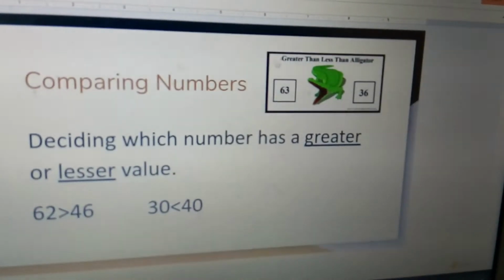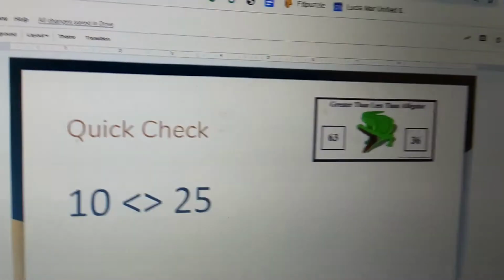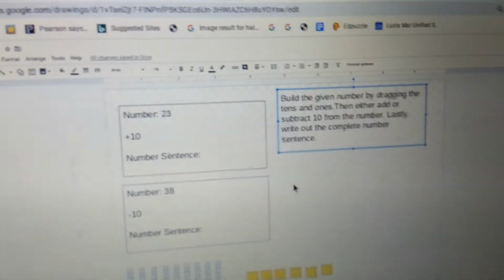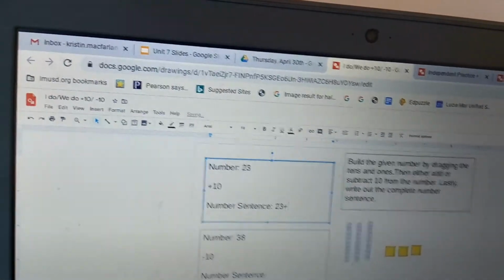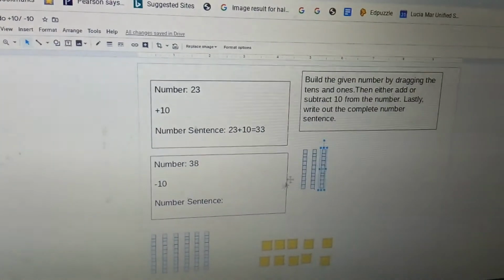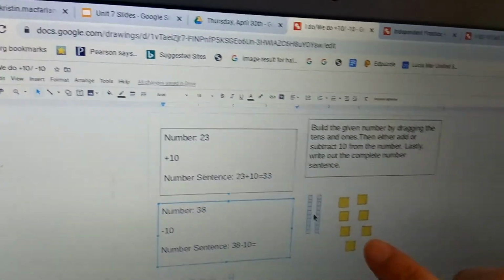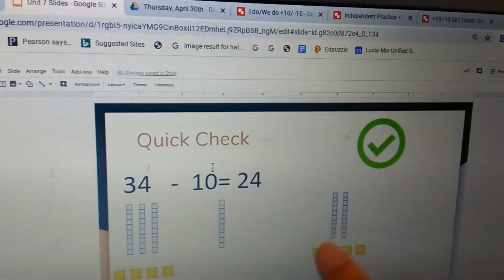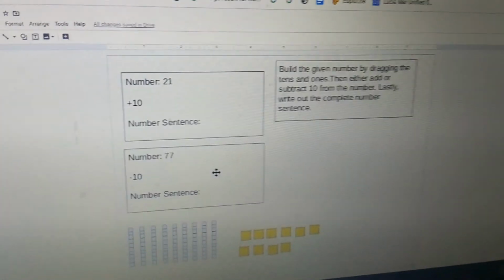Plus or Minus Ten